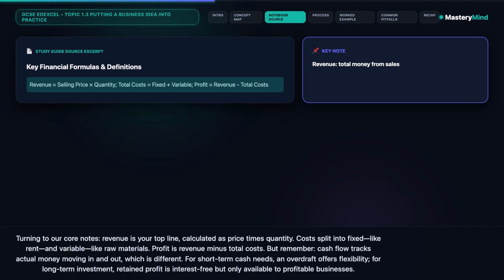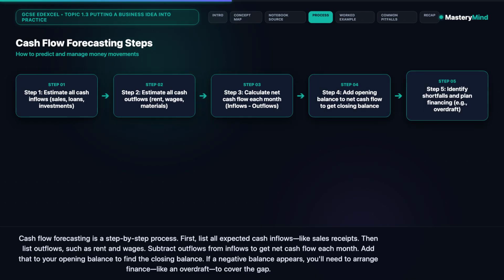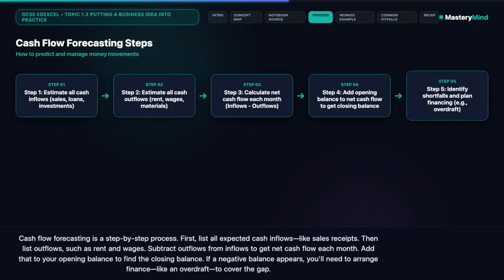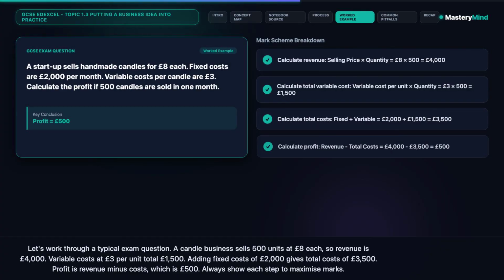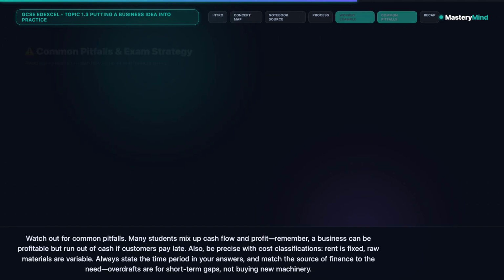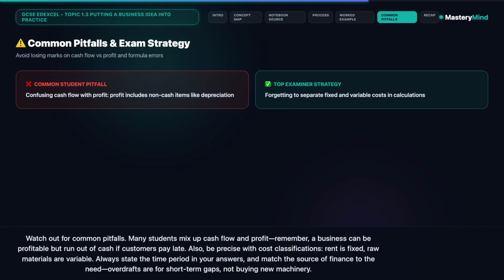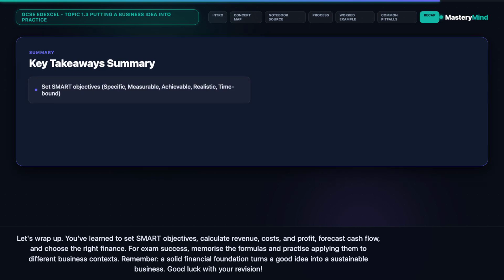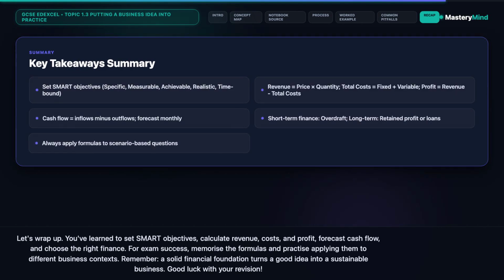Topic 1.3 Putting a business idea into practice - GCSE Edexcel Study Guide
Master the financial foundations of starting a business. Learn how to calculate profit, forecast cash flow, and secure the right sources of finance to turn an idea into reality.